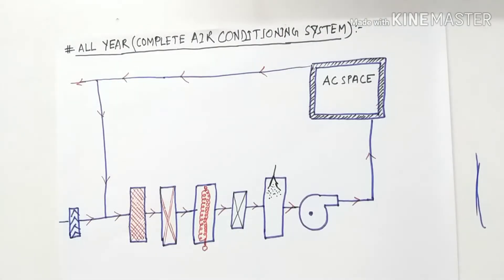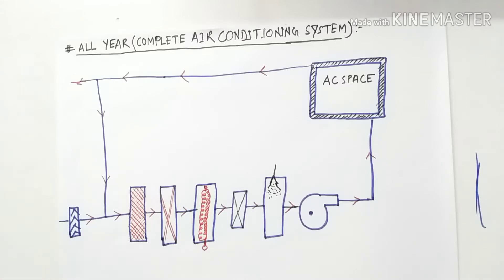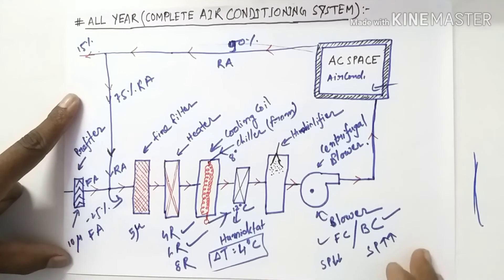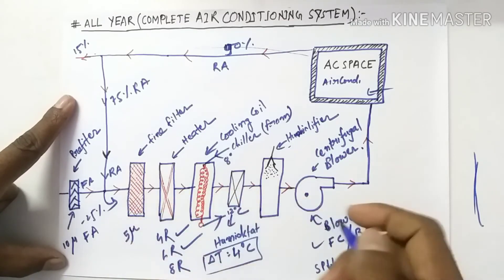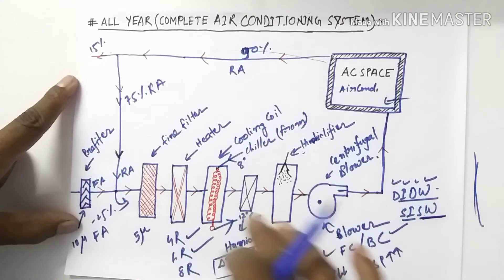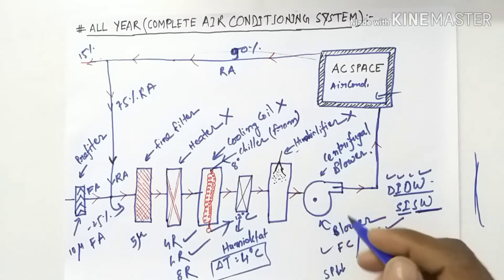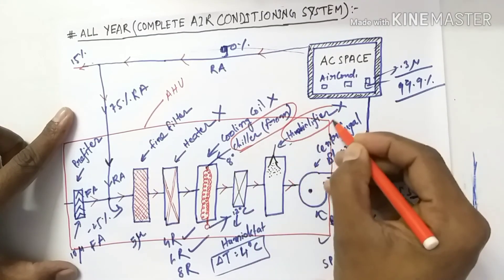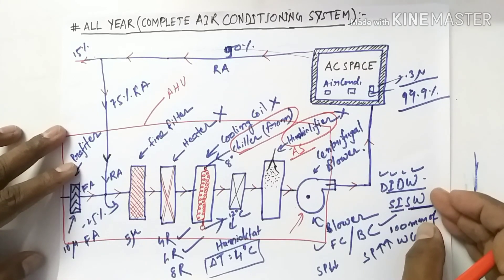All Year Complete Airconditioning System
Funda of Mechanical Engineering: This video will describe the Airconditioning System used throughout the year.